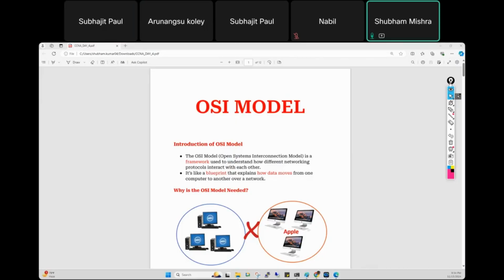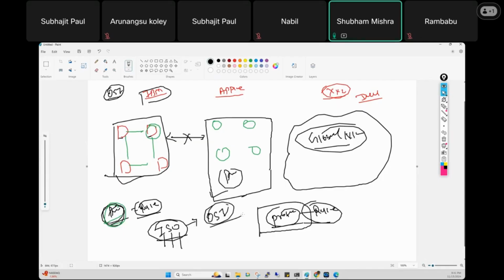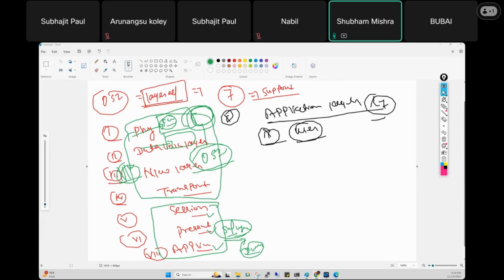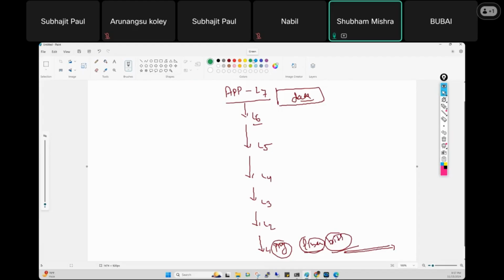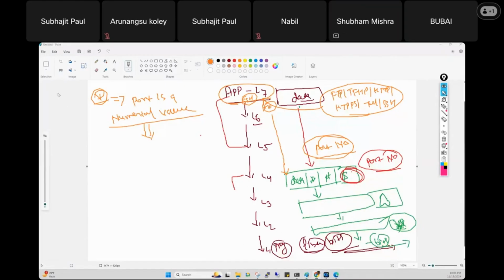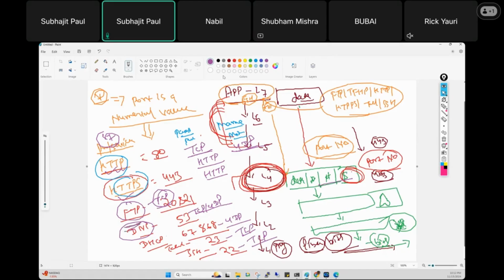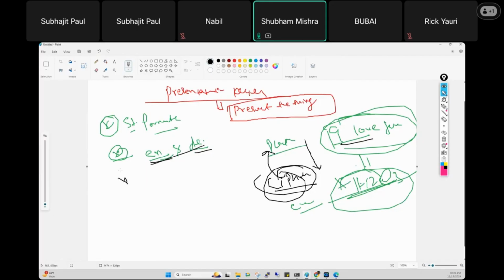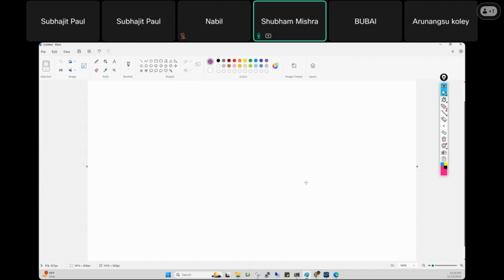DAY_10_CCNA_2025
🎯 In This Video:
We are going to cover the Basic of CCNA topics. Whether you're just starting out or planning to get certified, this video lays the perfect foundation for your CCNA journey.